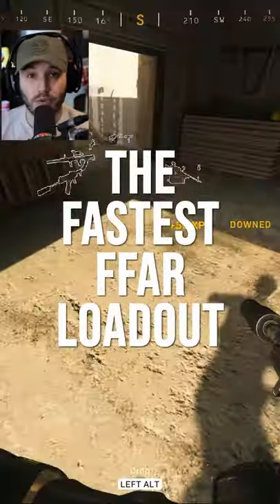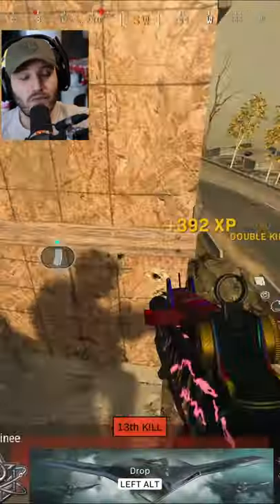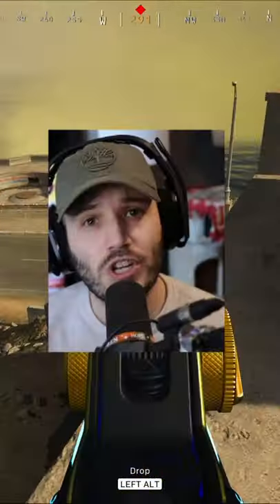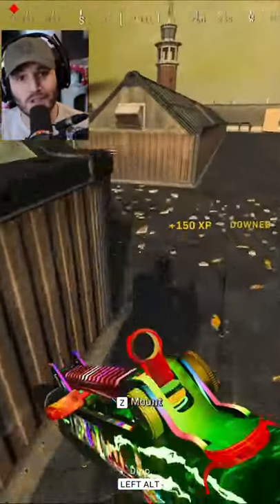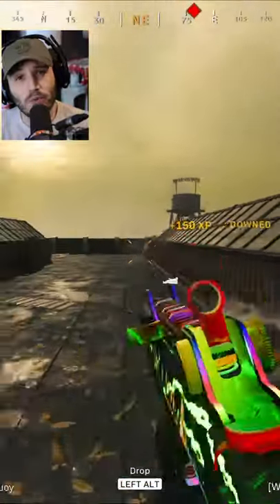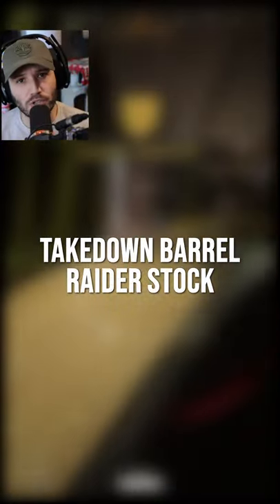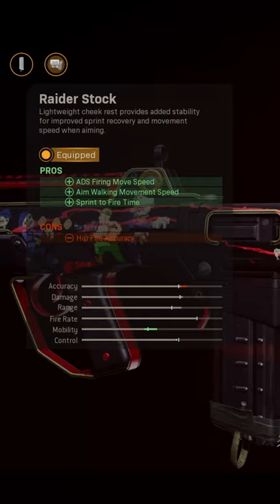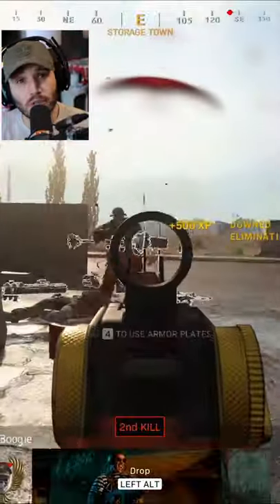The Best Assault Rifle in Warzone...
LoochyTV from TikTok shows you the BEST AR in Warzone. The FFAR is incredible in Warzone and it can't be stopped.

Follow the stream and socials below!

(Copy & Paste or search LoochyTV on the TikTok app)